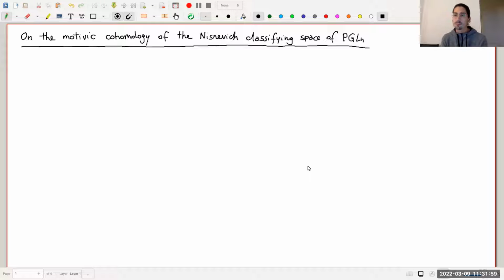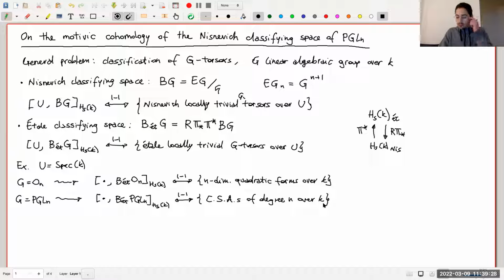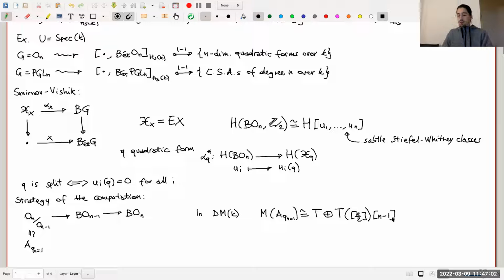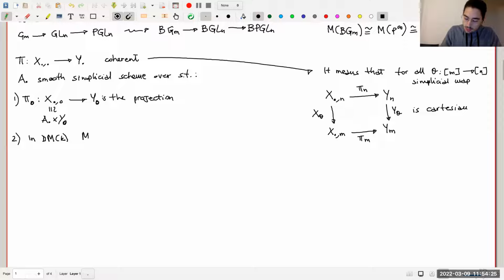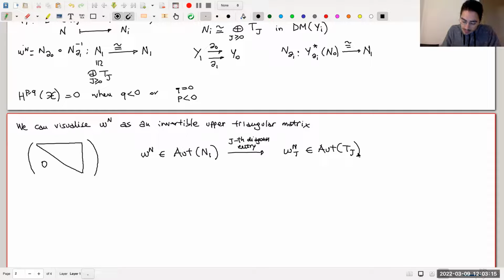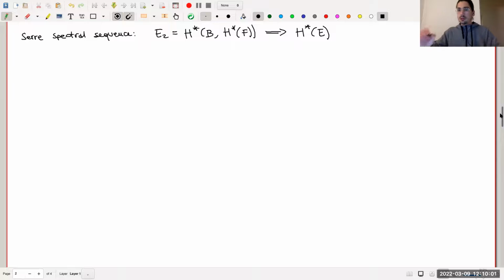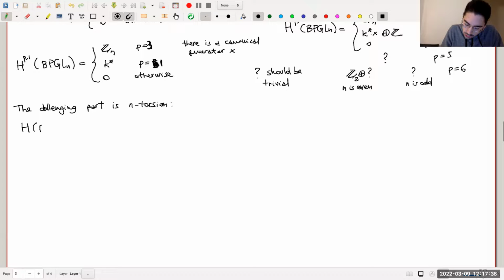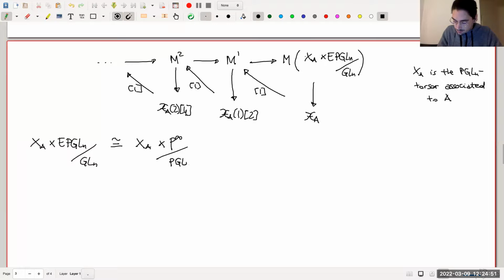Fabio Tanania, On the motivic cohomology of the Nisnevich classifying space of PGL_n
In this talk I will present the construction of a (kind of) Serre spectral sequence for motivic cohomology associated to a map of simplicial schemes with motivically cellular fiber. Then I will show how to apply it in order to obtain information about the motivic cohomology of the Nisnevich classifying space of projective general linear groups. At the end I will also give a description of the motive of a Severi-Brauer variety in terms of twisted motives of its Čech simplicial scheme.